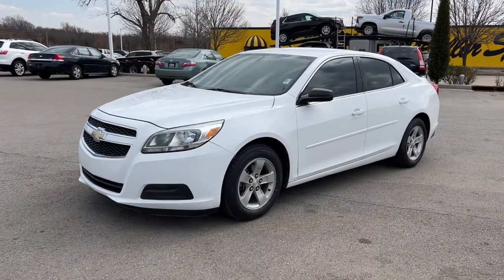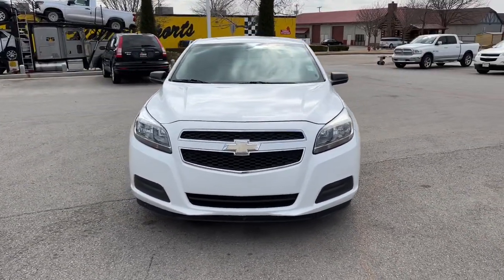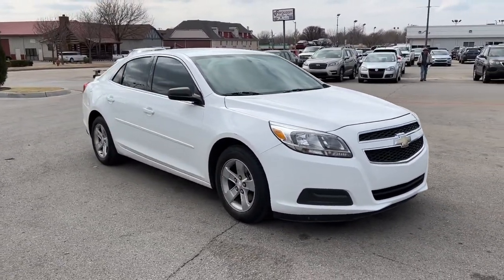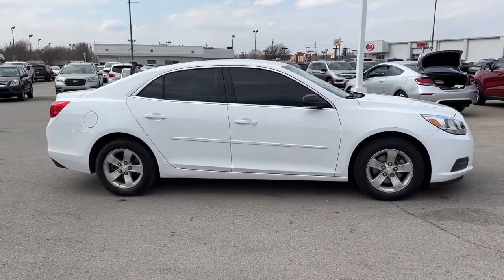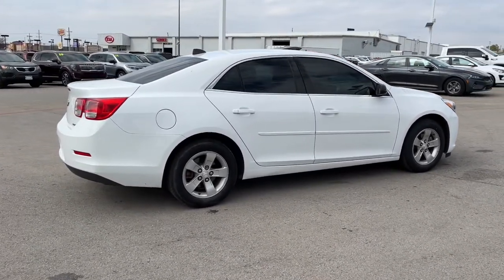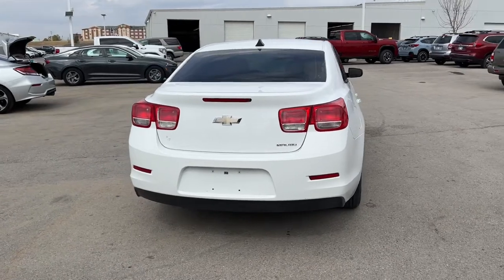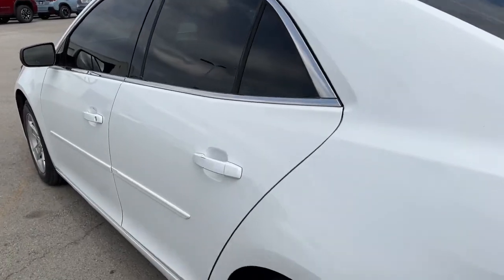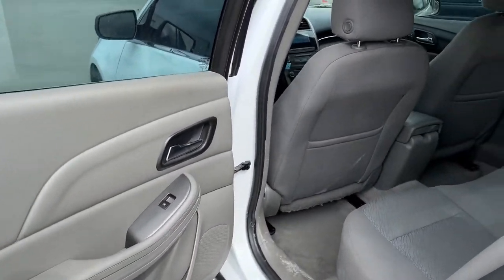2013 Chevrolet Malibu Tulsa, Broken Arrow, Owasso, Bixby, Green Country, OK X9196B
Summit White Used 2013 Chevrolet Malibu available in Broken Arrow, Oklahoma at Ferguson Superstore. Servicing the Tulsa, Owasso, Bixby and Green Country, OK area.

Ferguson Superstore
1601 N Elm Place

CARFAX One-Owner. Odometer is 2292 miles below market average!***NO ACCIDENT HISTORY***, ***BLUETOOTH***, ***CARFAX ONE OWNER***, ***KEYLESS ENTRY***, ***FULLY RECONDITIONED***, ***LOCAL TRADE***, Malibu LS 1LS, 2.5L 4-Cylinder DGI DOHC VVT, Summit White.Awards:* JD Power Dependability Study * 2013 IIHS Top Safety PickAt Ferguson, we are Upfront and Simple. We offer our best price to everyone, the first time. The only additional fee you pay is a $379 documentation charge.